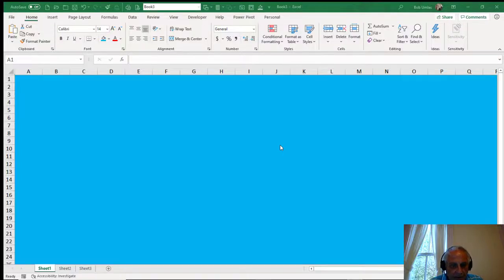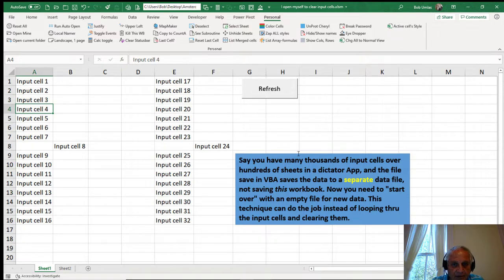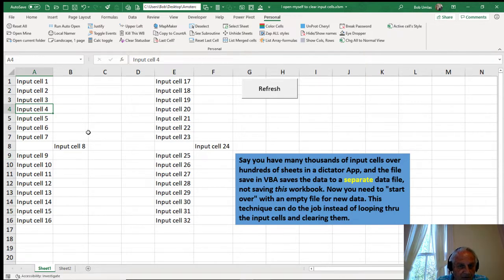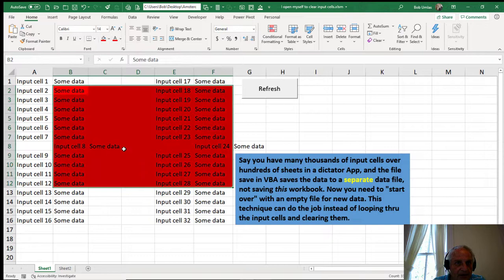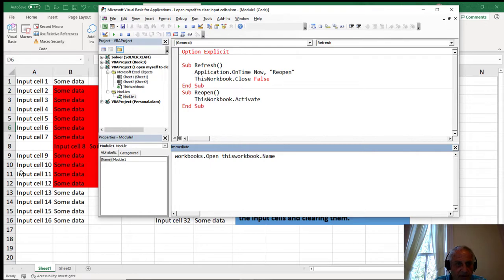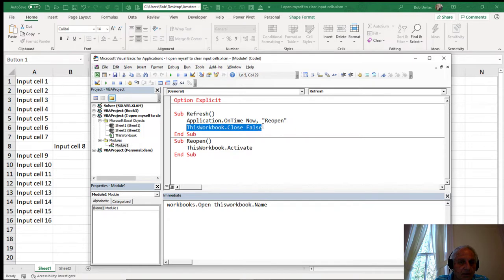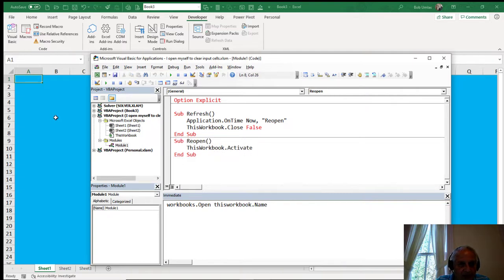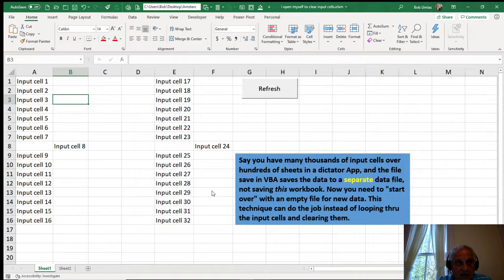Workbook reopens itself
Have you ever tried to open an opened workbook? Excel does nothing. What if you want a fresh copy? If you close the workbook, you can then open it, but how can the workbook open itself?